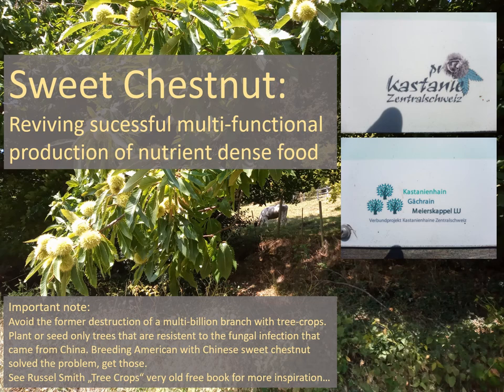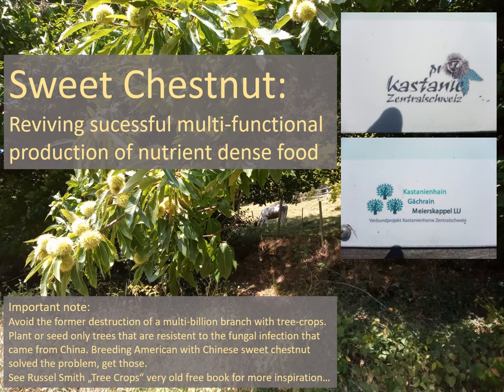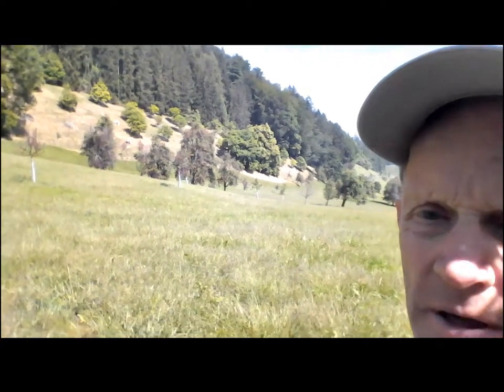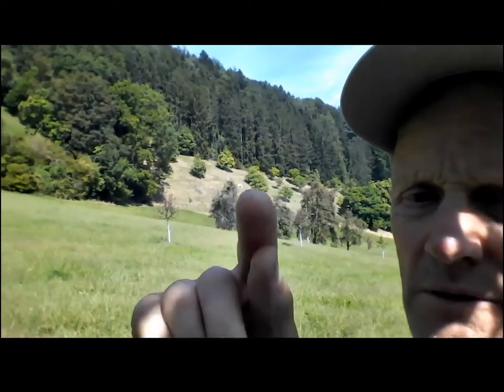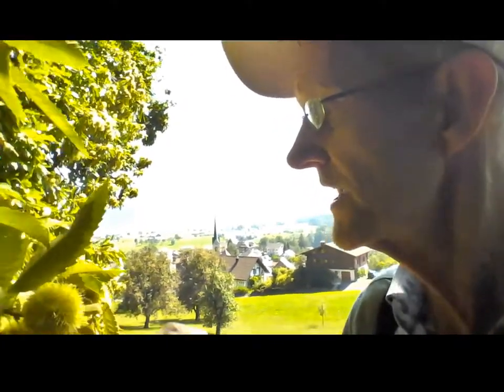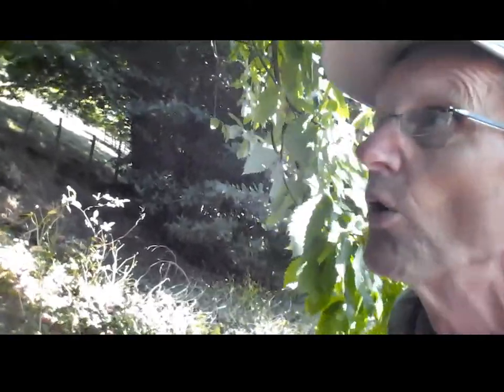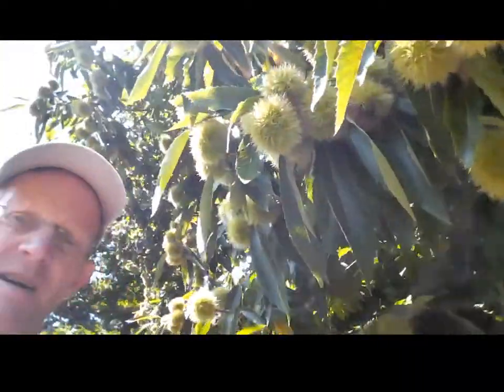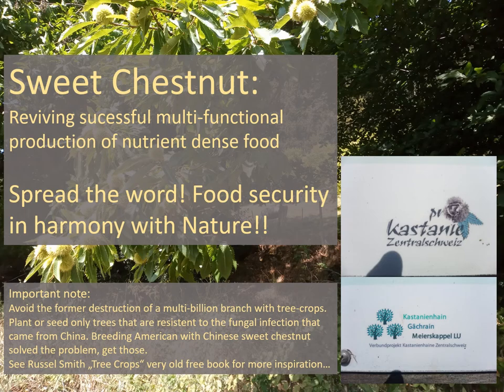Sweet Chestnut: Reviving nutrient dense food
Sweet Chestnut had been widespread and can also tolerate colder winters.
Reviving sucessful multi-functional production of nutrient dense food is on the way.
Important note:
Avoid the former destruction of a multi-billion branch with tree-crops. Plant or seed only trees that are resistent to the fungal infection that came from China. Breeding American with Chinese sweet chestnut solved the problem, get those.
Sweet Chestnut is NOT a chestnut-tree, but beech-like.
The Mycorrhiza-Fungi of Sweet Chestnut and Hazel  is Truffle!
See Russel Smith „Tree Crops“, very old free book for more inspiration…